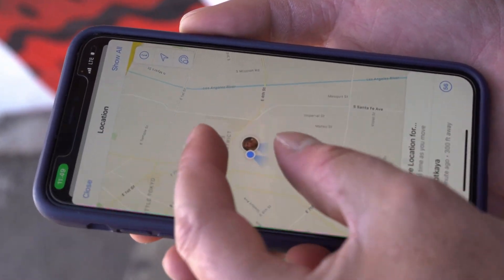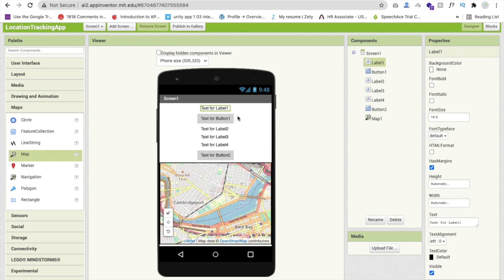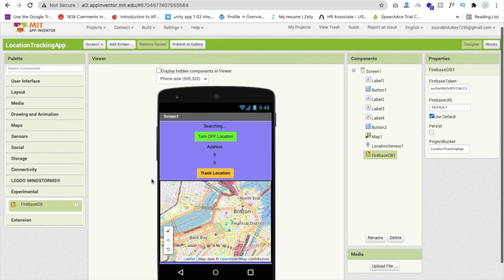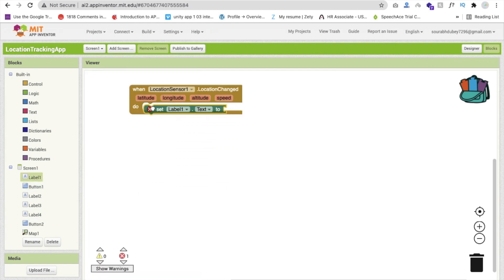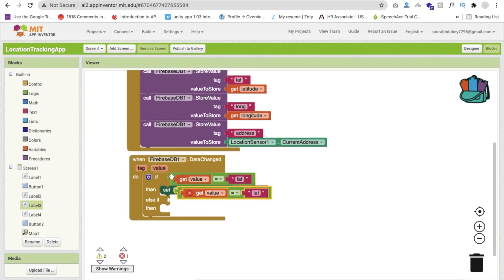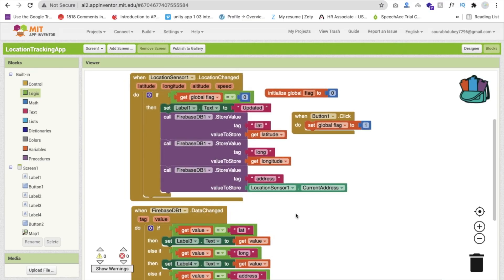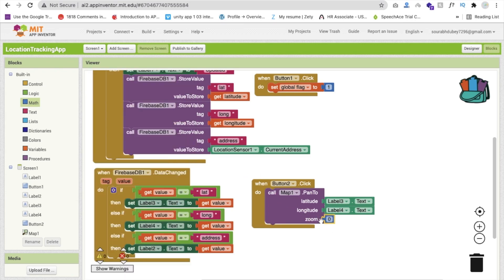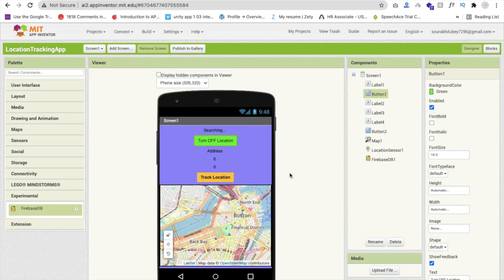Create a Location Tracking App in MIT App Inventor | GPS App Tutorial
Learn how to build a Location Tracking App using MIT App Inventor in this beginner-friendly tutorial! Whether you want to create a GPS-based tracker for navigation, safety, or travel, this guide will help you design a functional and interactive app without coding experience.

MIT App Inventor makes it simple to integrate real-time location tracking into mobile apps, allowing users to get accurate GPS coordinates, track movement, and visualize locations on a map. This tutorial is perfect for anyone interested in map-based applications, GPS technology, or app development.

Start your journey into mobile development and create a useful, real-world application today!